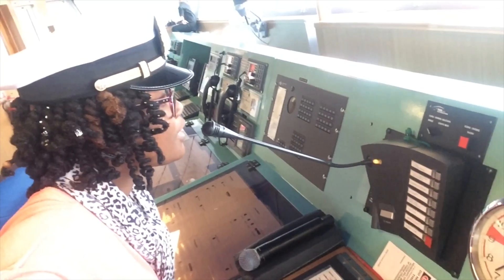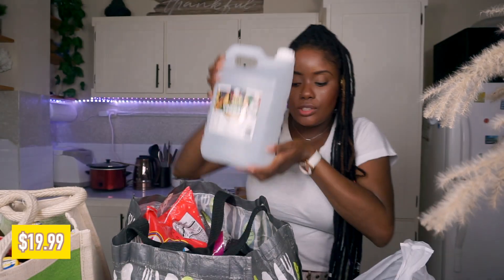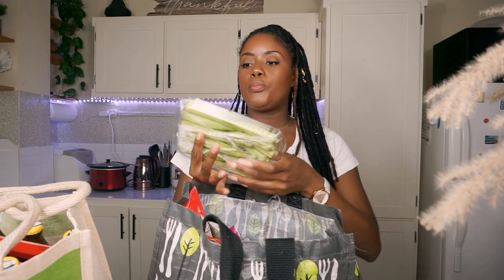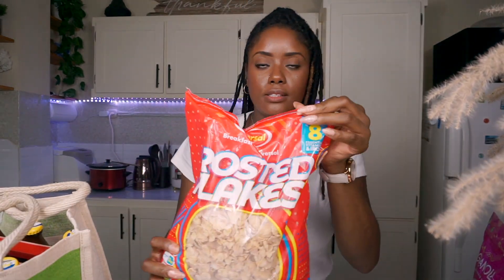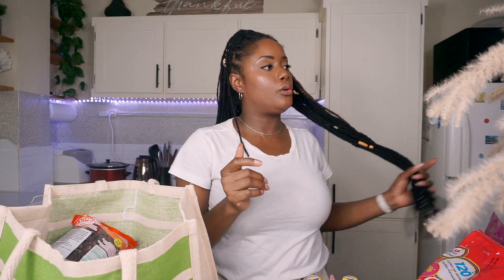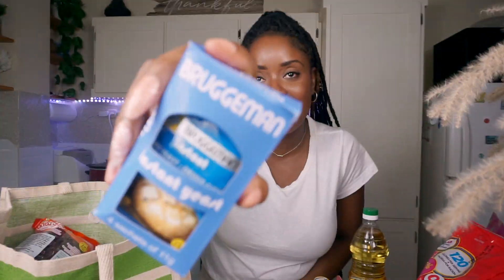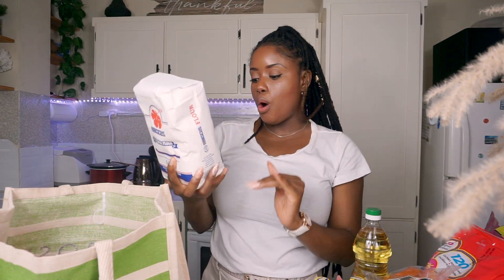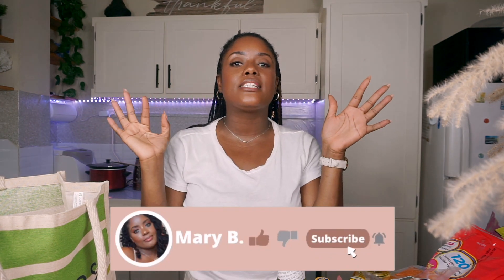AFFORDABLE GROCERY HAUL FOR 1 | Cost Of Living In Trinidad and Tobago✨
Here's my affordable grocery haul for one. Enjoy 🤗

UPLOADS:
Every Sunday and Thursday at 7pm AST

🤍 B U S I N E S S / S P O N S O R S H I P 🤍

With Love,
Mary-Ana xx